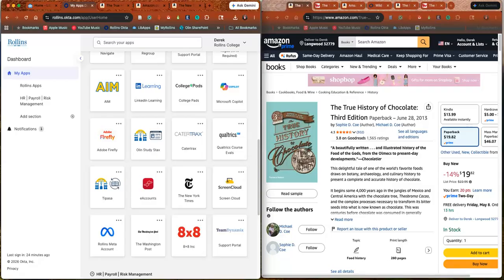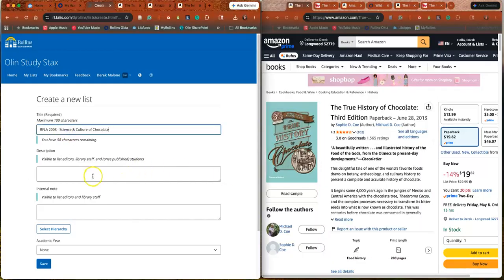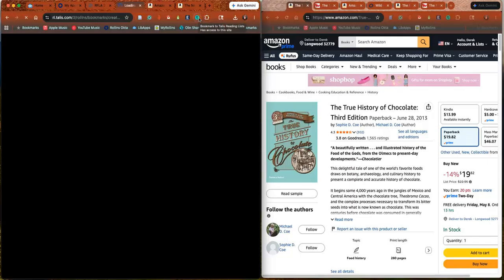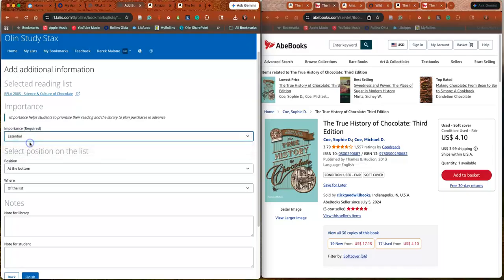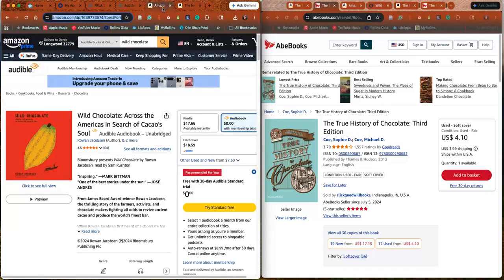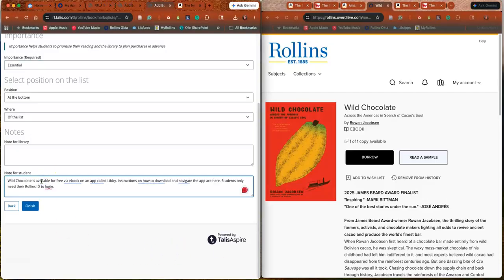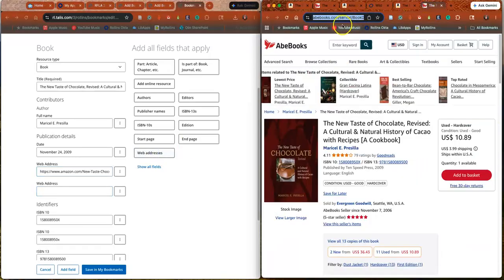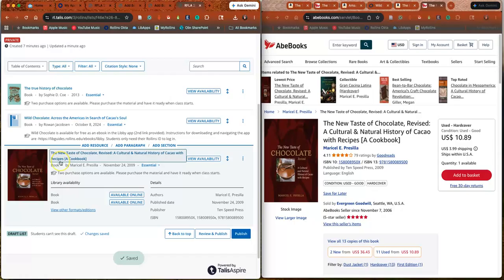Olin Study Stax: Creating a list with multiple purchase options and links | Olin Library